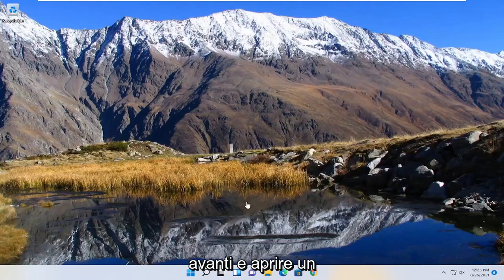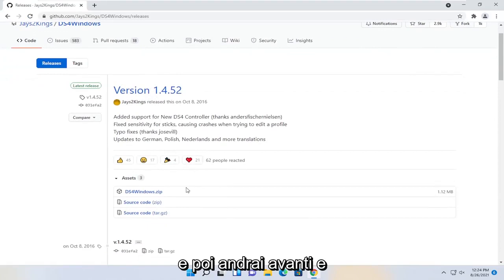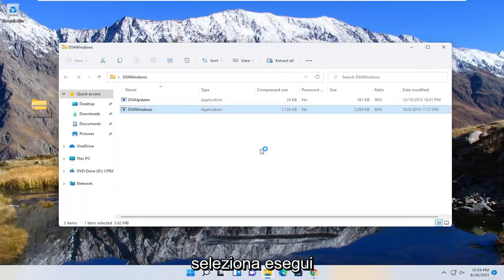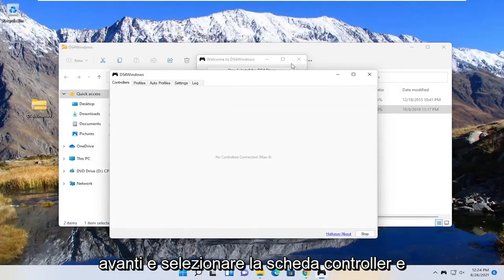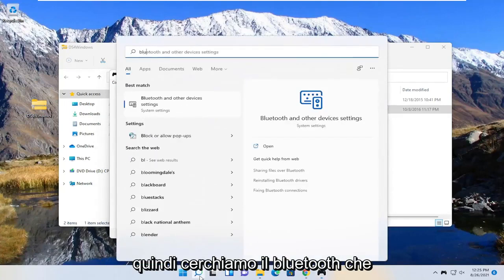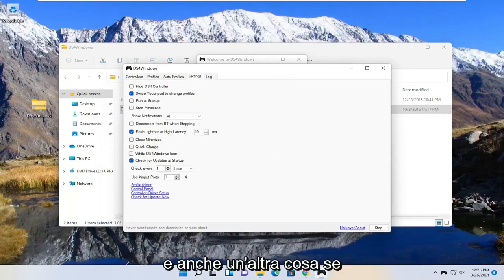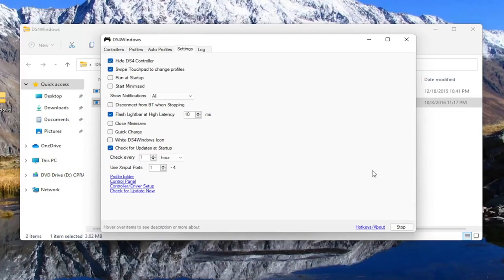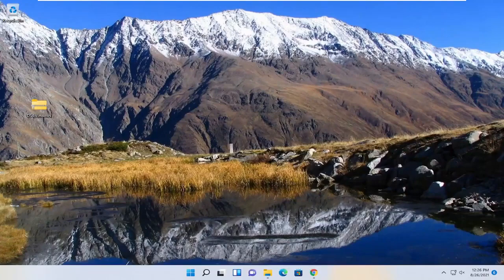[Migliori soluzioni] Correggi DS4Windows che non rileva il controller su Windows 11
DS4Windows non rileva la correzione del controller in Windows 11 [Tutorial]

DS4 Windows è uno strumento che emula il controller Dual Shock 4 di Sony come controller XBOX che ti consente di giocare a giochi per PC su sistema operativo Windows. Con gli ultimi aggiornamenti di Windows 11, la maggior parte degli utenti ha riscontrato un problema con DS4 Windows poiché i controller DS4 non sono in grado di connettersi con i propri PC/laptop. Di solito viene visualizzato con l'errore "Nessun controller collegato (max 4)" e non scompare nemmeno dopo aver ricollegato il controller DS4 al PC/laptop.

DS4 Windows emula il controller Dual Shock 4 come controller Xbox. Ciò ti consente di giocare ai giochi per PC utilizzando Windows.

Il controller improvvisamente non viene più riconosciuto dal DS4Windows e il passaggio delle porte USB porta a un nuovo riconoscimento, ma potrebbe essere soggetto allo stesso problema. È unico per ogni controller e porta USB, ma viene mantenuto dai riavvii.

Questo tutorial si applica a computer, laptop, desktop e tablet con sistema operativo Windows 11 (Home, Professional, Enterprise, Education) di tutti i produttori di hardware supportati, come Dell, HP, Acer, Asus, Toshiba, Lenovo, Samsung e Huawei.